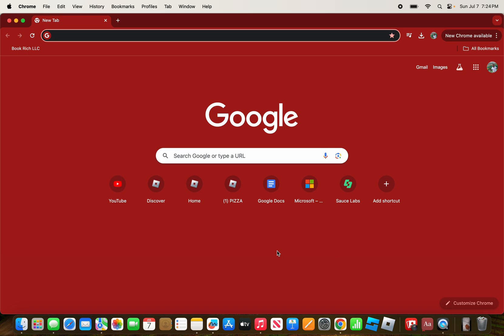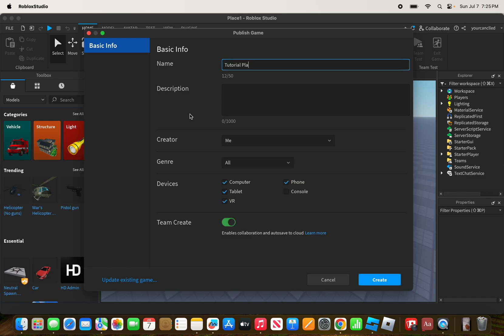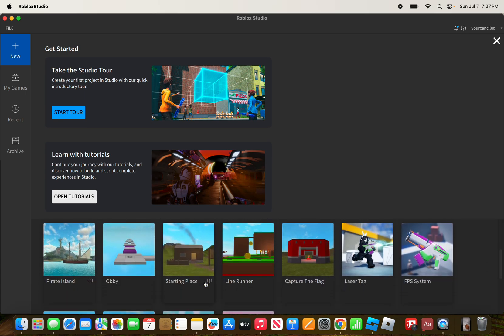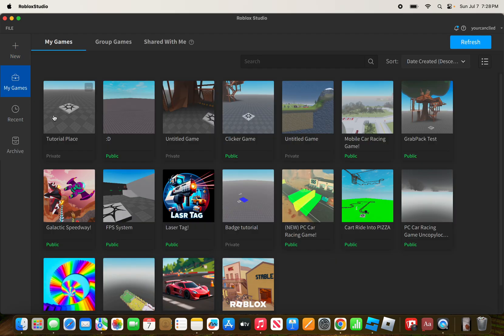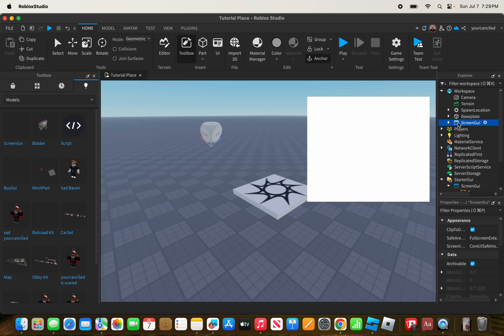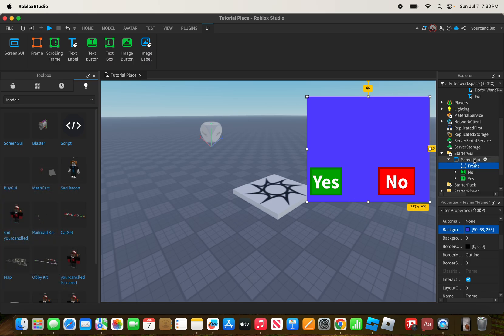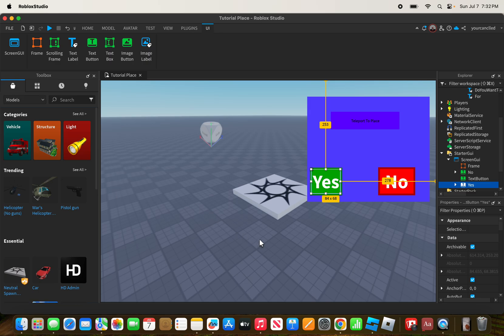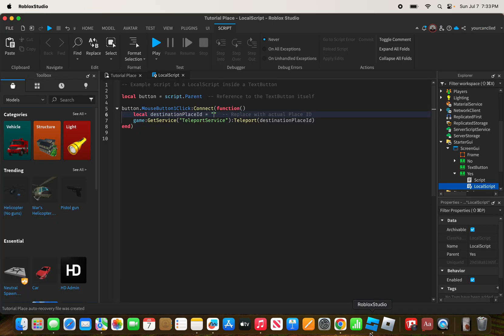Roblox Scripting Tutorial: How to Create Teleports with GUI in Your Game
Welcome to another Roblox scripting tutorial! In this video, I'll guide you through creating teleportation systems with a user-friendly GUI (Graphical User Interface) in Roblox Studio. Teleports with GUIs are perfect for enhancing player navigation and providing intuitive ways to move between different places or maps within your game.

roblox scripting tutorial 2024,
roblox scripting tutorial advanced
roblox scripting tutorial 2023
roblox studio
roblox,2024
Roblox Studio Basics - Roblox Beginners Scripting Tutorial #1 (2024
Roblox How to | Button that Teleports You to Other Games (2022)
HOW TO MAKE A TELEPORTER GUI 🛠️ Roblox Studio Tutorial
Teleporting, Places, Server Communication, DataStore - Roblox
How to Make a Teleporter in Roblox Studio - Roblox Scripting Tutorial
I Used AI to Make a ROBLOX Game
How Hard is it To LEARN How To SCRIPT in ROBLOX
Beginner's Roblox Scripting Tutorials (Beginner to Pro 2018)
Roblox Beginners Scripting Tutorial Guide (2023)
How To Make A Story Game On Roblox - Episode 1
Roblox Lua for Beginners - Learn Lua in 20 Minutes
Roblox Scripting - From Zero to Hero
Roblox Advanced Scripting Tutorial Guide (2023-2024)
HOW TO MAKE A GAME TELEPORTER 🛠️ Roblox Studio Tutorial
How To Teleport Your Group To A Private Server In Roblox
How To Make TELEPORT PADS in Roblox Studio!
How to Make a Teleport GUI in Roblox Studio - Roblox Scripting Tutorial
🔥 How to Make an Obby on Roblox Studio | Beginners Scripting Tutorial 🎮
HOW TO CREATE A TELEPORTER GUI | Roblox Studio
Roblox Scripting Tutorial: How to Script a Teleport Pad
Advanced Roblox Scripting Tutorial #25 - Teleport Service (Beginner to Pro 2020)
HOW TO MAKE TELEPORT GUI | R15/R6 | ROBLOX STUDIO
How to make a teleport gui | Roblox Studio
Roblox How To | Button that Teleports You to Other Games (Updated)
The EASIEST Beginner Guide to Scripting (Roblox)
Beginner Scripting 2023
Roblox Studio Tutorial
Roblox Studio
Studio Tutorials